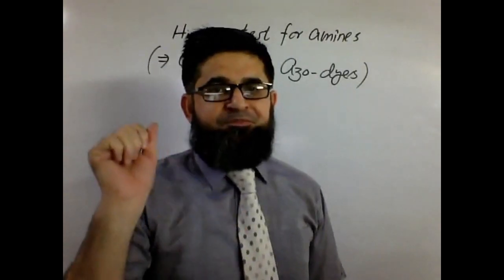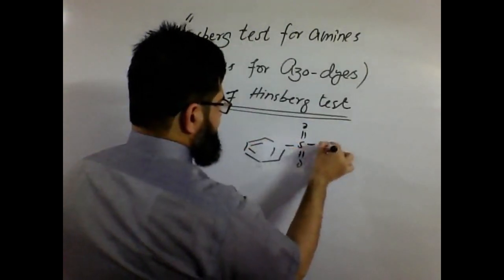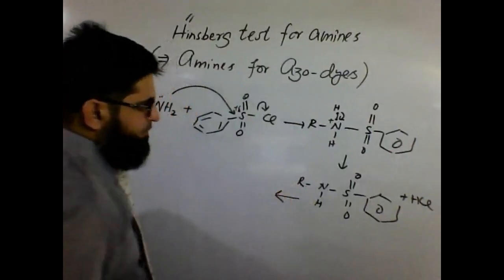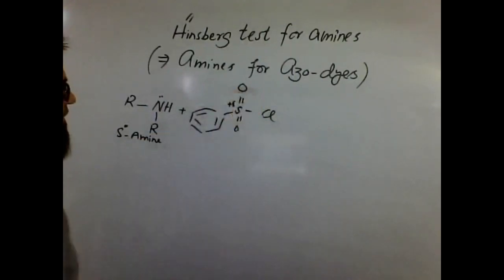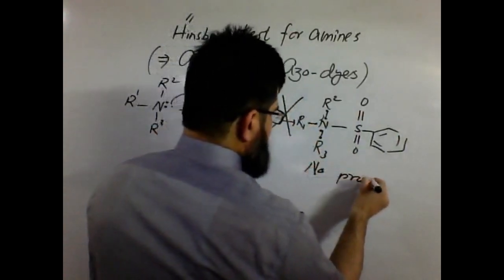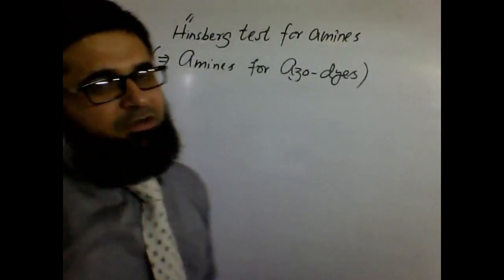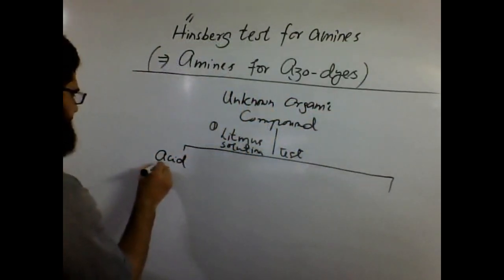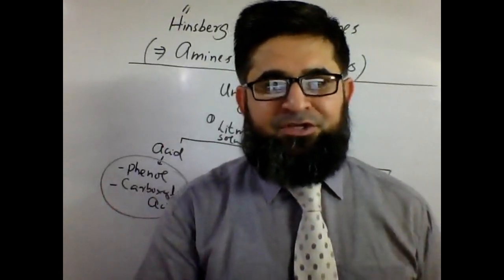Chemistry of Hinsberg Test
A detailed mechanistic insight into Hinsberg test